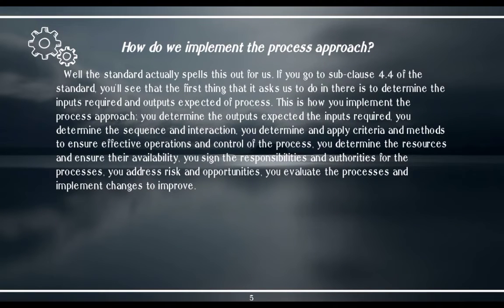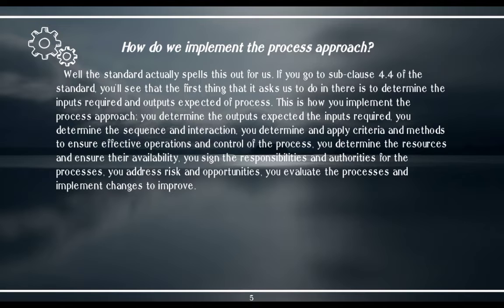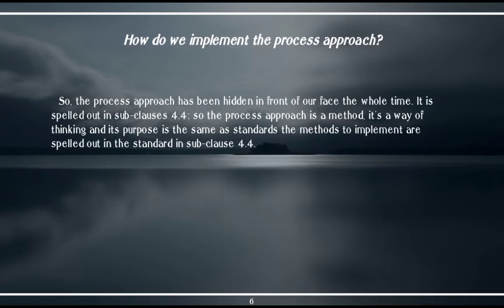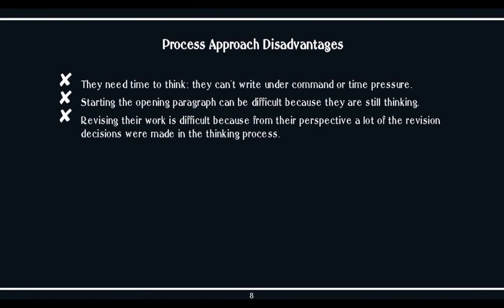GROUP 1-PROCESS APPROACH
members:
ALFECHE, REA JOY L.
ARCAYNA, ERIKA V.
AROBO, ERIKA JOY N.